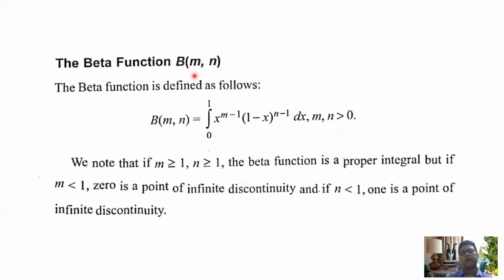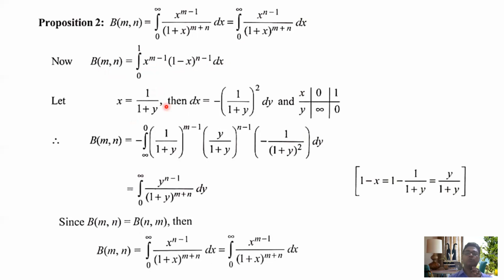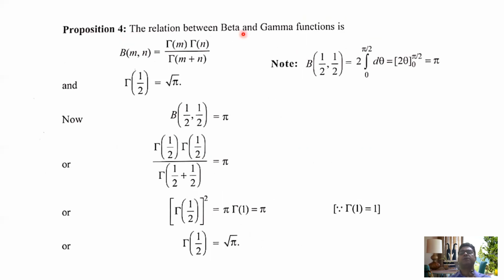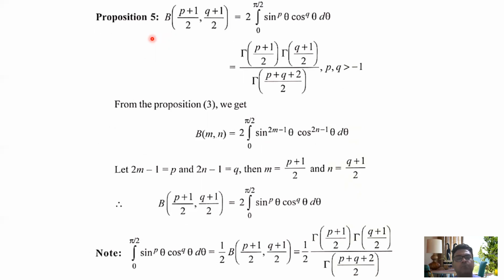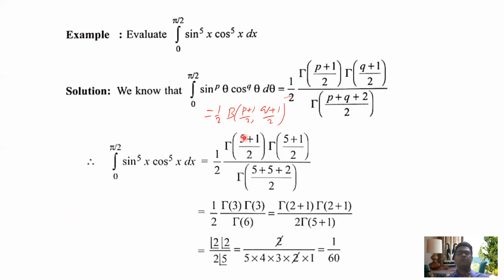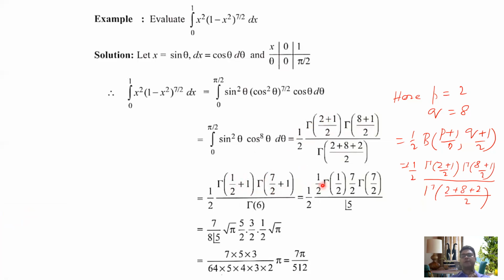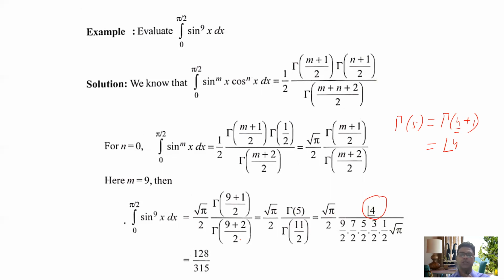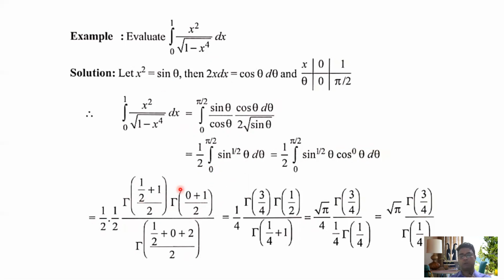BSM-101 AEC 2 7 5493 Lecture 7 Module No 1 beta function